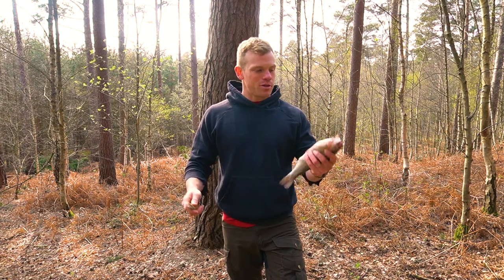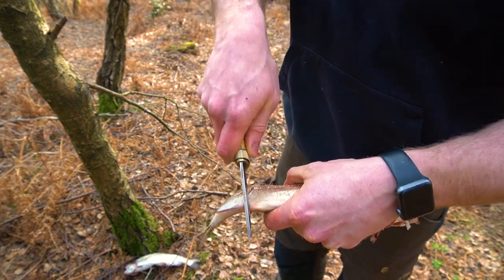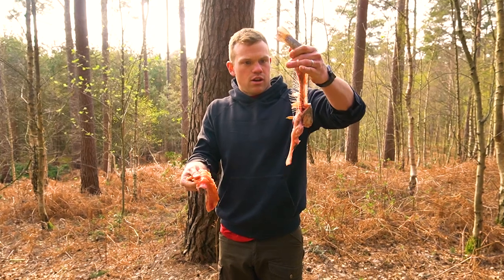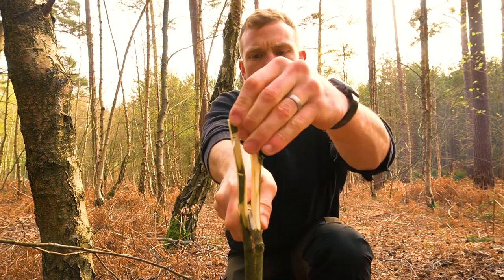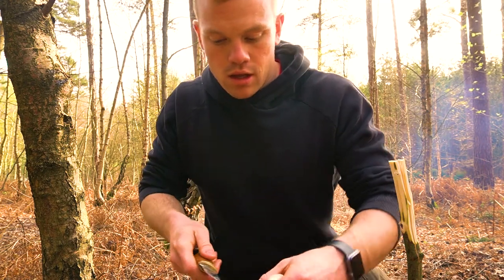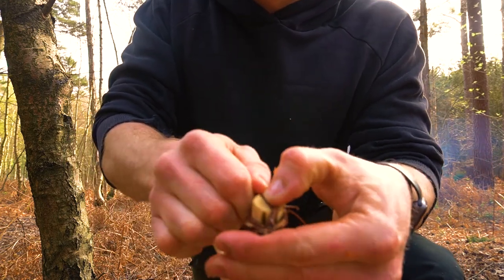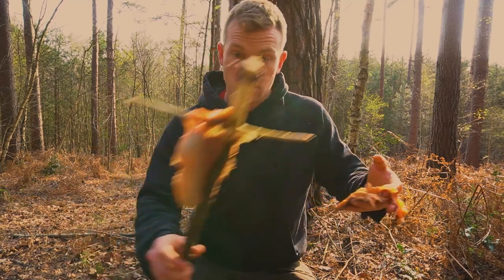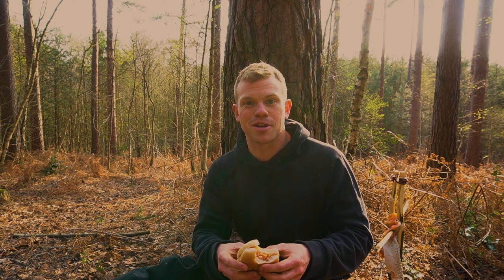How to Cook a Fish Outdoors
In this video I'll show you how to cook a rainbow trout outdoors using the 'ponassing' method.